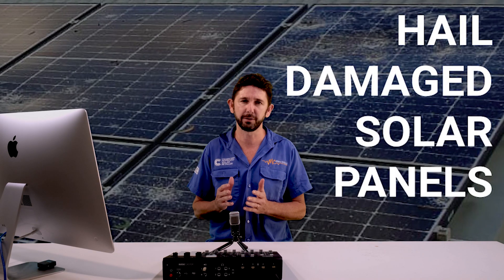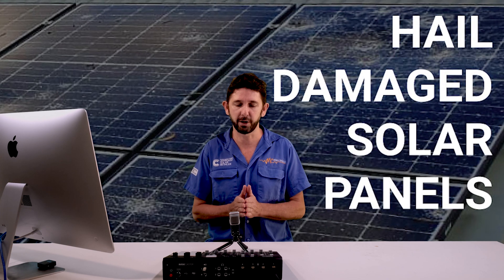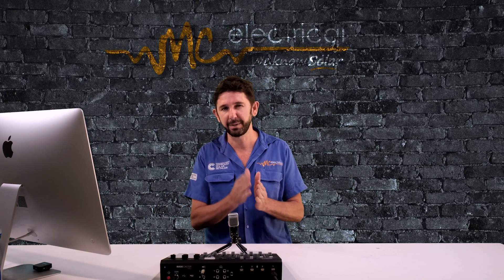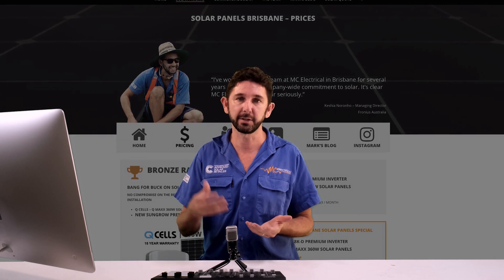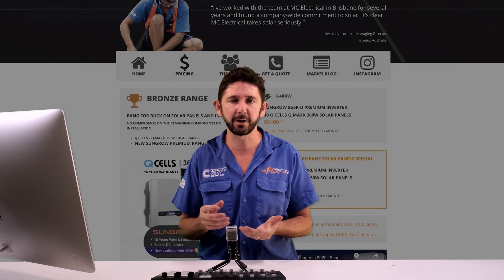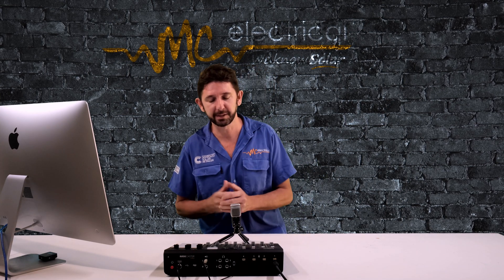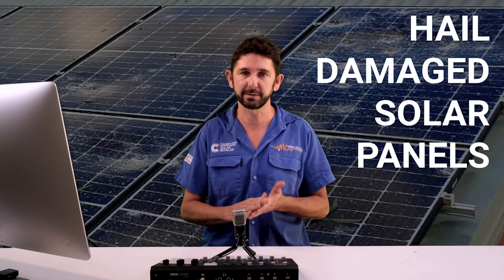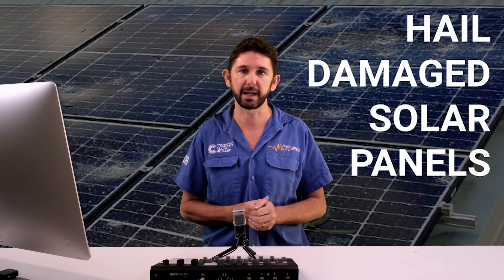Solar Panel Damage | Brisbane Hail Storm 2020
In the aftermath of the hugely destructive hail storm that hit Brisbane on the 31st of October 2020. The worst-affected areas seem to be Brisbane's western suburbs, with the hail storm leaving homes destroyed left right and centre. If you're one of the many residents with Solar Panels on your roof then they'll likely have been destroyed.

In this video, Mark Cavanagh from MC Electrical explains why your roof might be unsafe now and what you need to do to make it safe and get the process underway for getting your solar back up and running with the best system possible.

🇦🇺 Brisbane, Australia

Production / Editing - Elliot Moss

0:00 - Brisbane's Mega Hail Storm
0:07 - Worst Hit Area's
0:15 - Hail Size
1:30 - What to do if you have hail damage?
1:55 - The Damage
2:20 - The Risk / Danger of Damaged Solar Panels
4:00 - Insurance
4:45 - Repair or Replace?
7:55 - The Benefits of Replacing
 8:45 - Conclusion